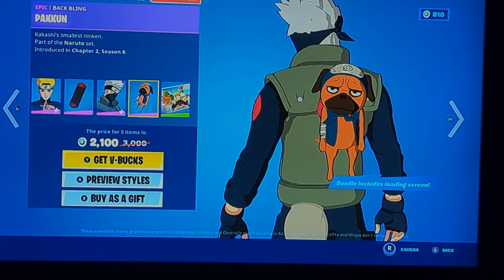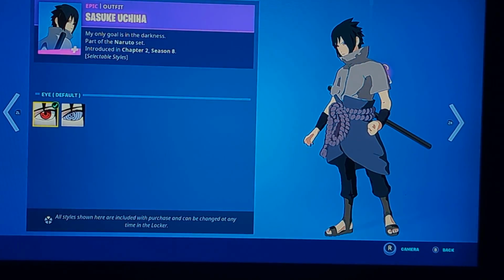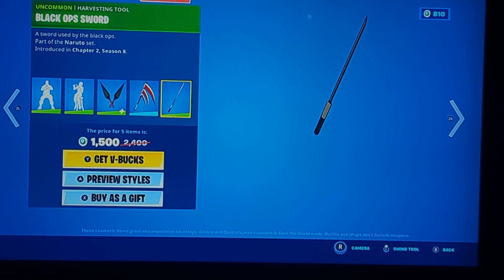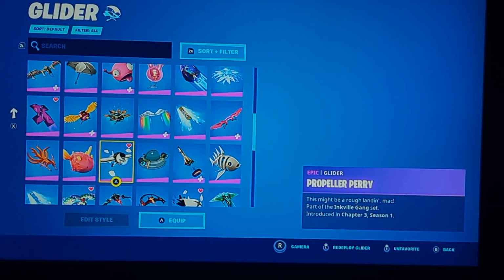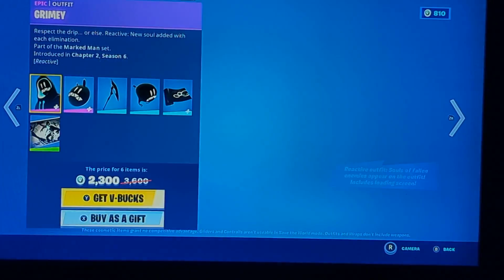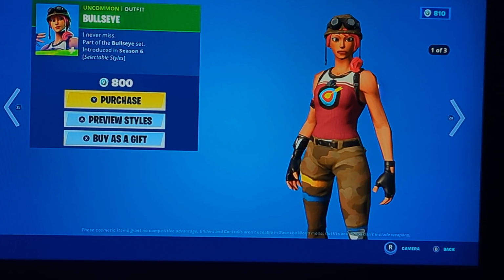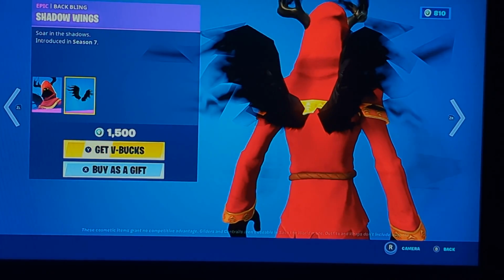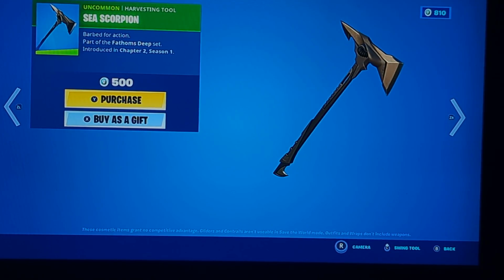The Team 4 bundle is back Thu Mar 17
This isn't a bad bundle I would say like I said in the video I wasn't hating on it but I don't know much about the anime series to know about it so at this point it's not a bad bundle, but it's one of those bundles that could have been a bit better cosmetic-wise but still not too bad

also, there's a chance I may be doing some St. Patrick's Day videos after this. so honestly I want to but just comment down below which Saint Patrick game you want me to play and I will play it